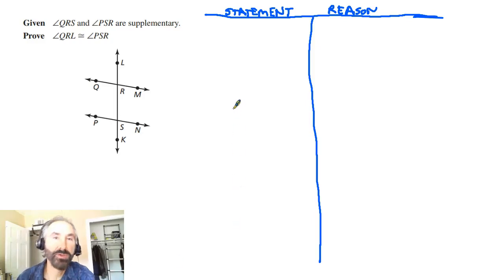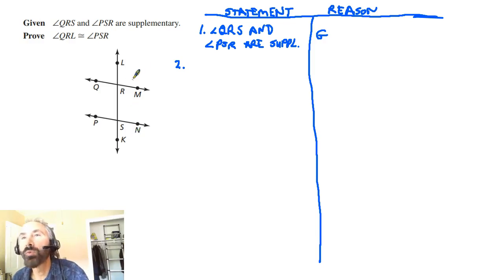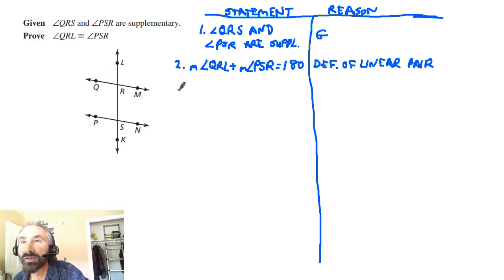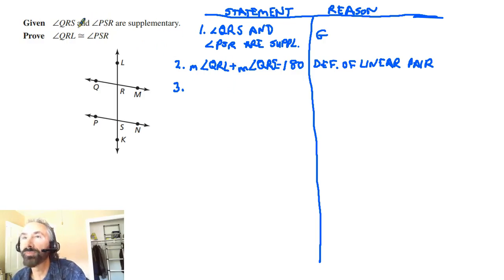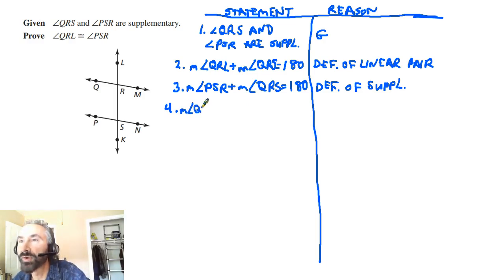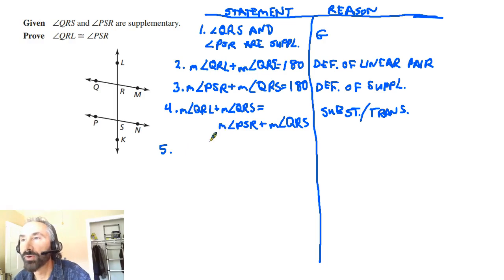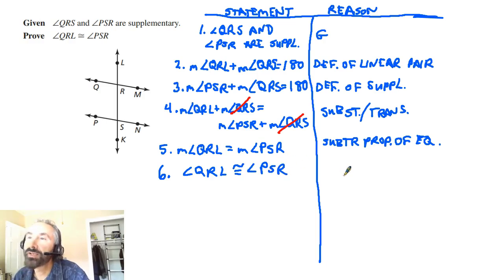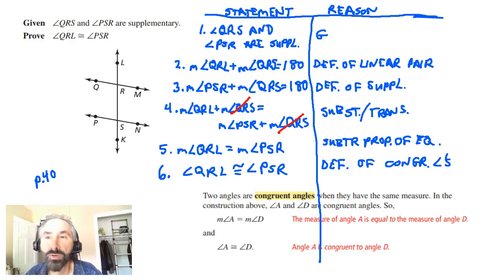Big Ideas Math Geometry Lesson 2.6 Proofs 2